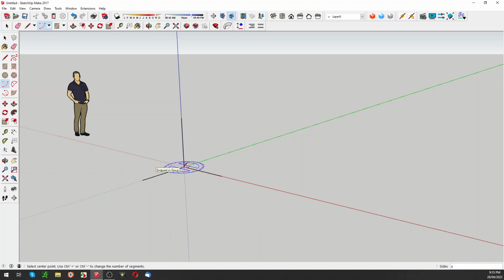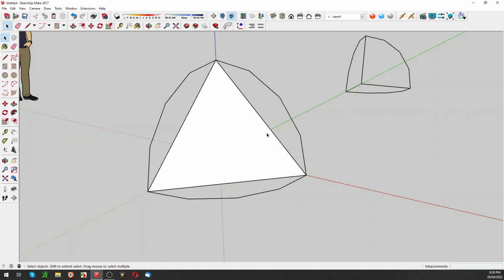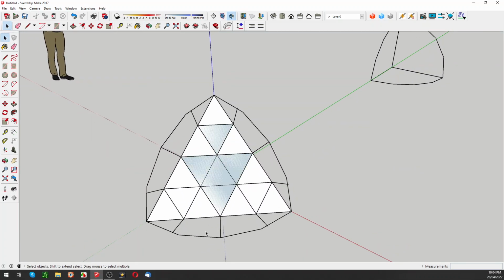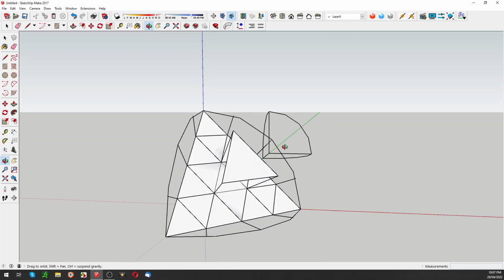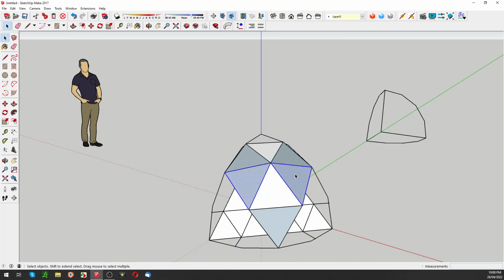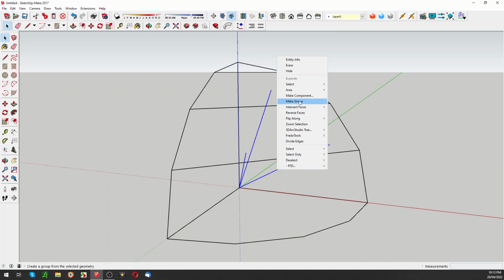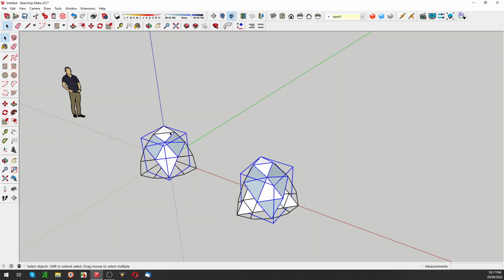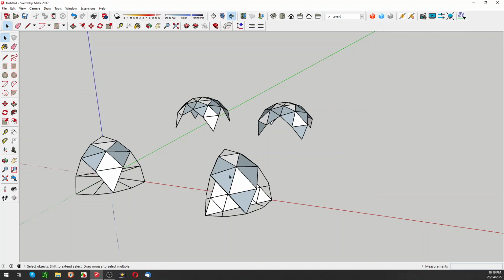A thorough look at drawing a quad dome #0042 2022-04-28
A reasonably close look at drawing a dome - correctly - well, sort of.
This vid shows how two similar but different methods of drawing a dome can be done.